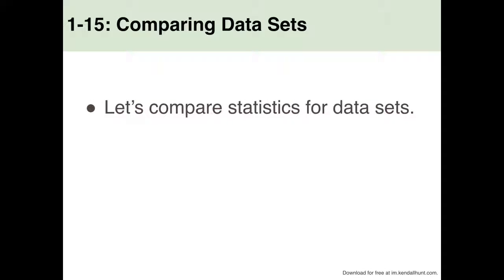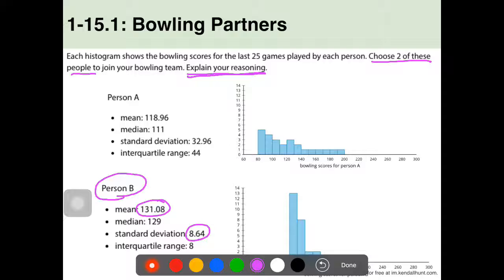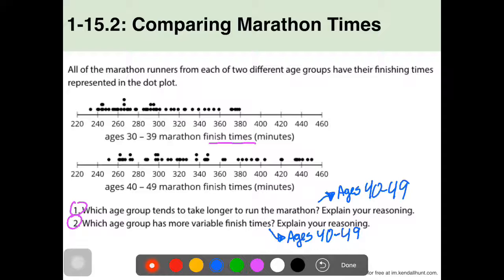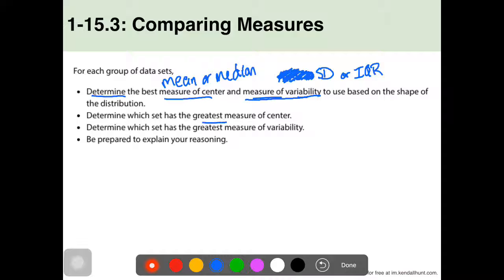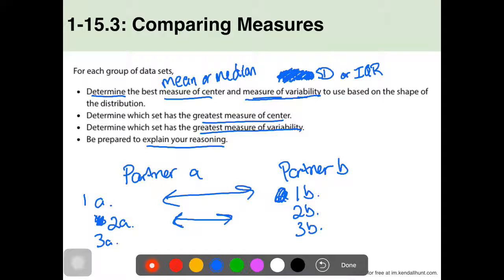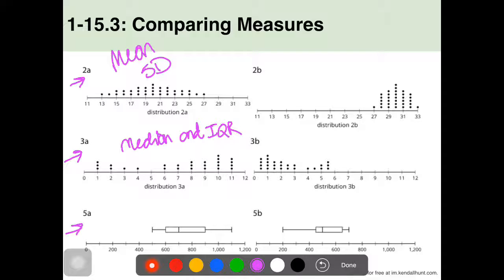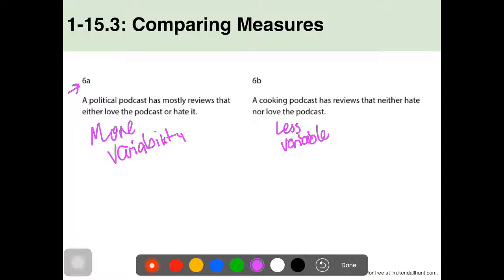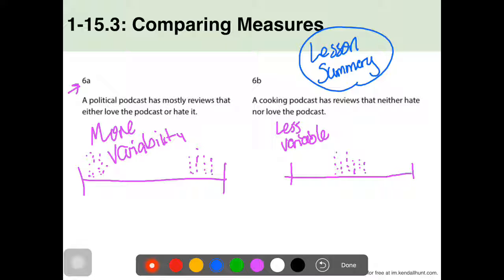Algebra 1 1.15